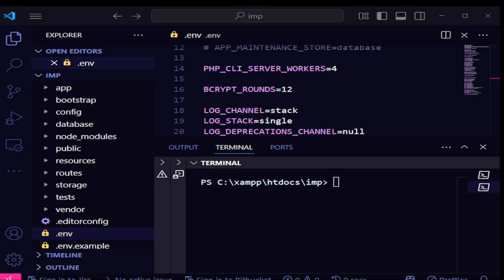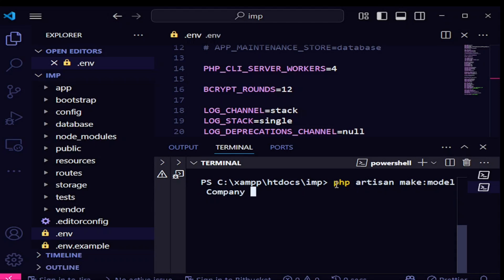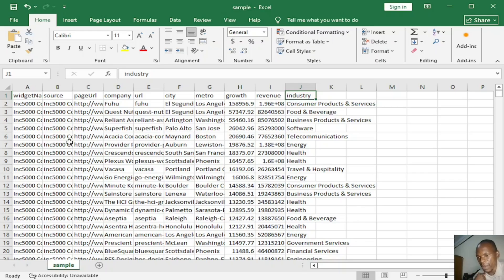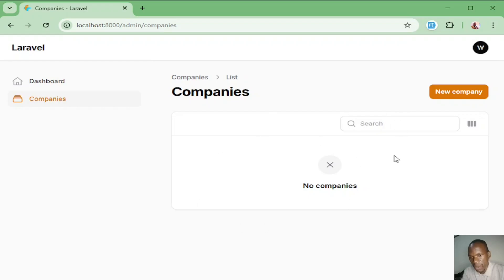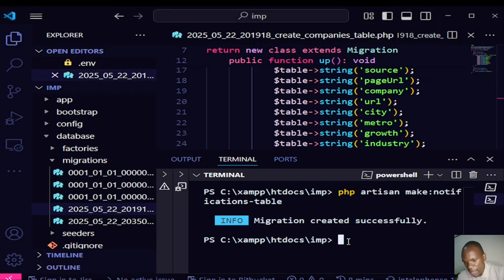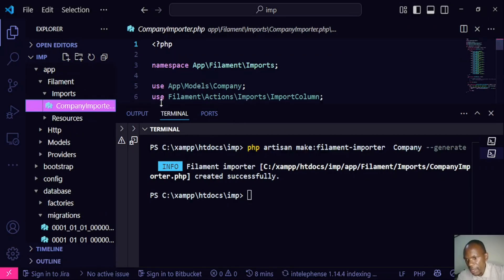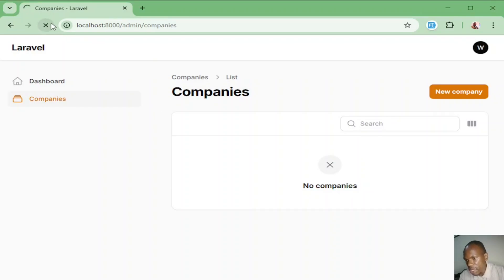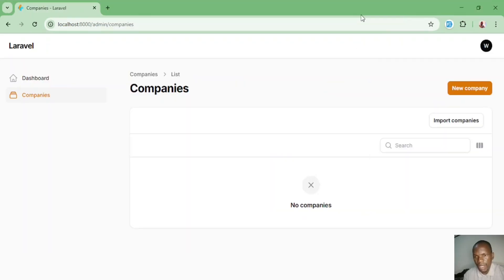How to use the Import action in filament php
In this video we will learn about how to use the filament import action to import excel and csv files.